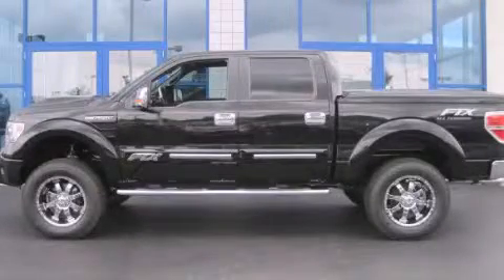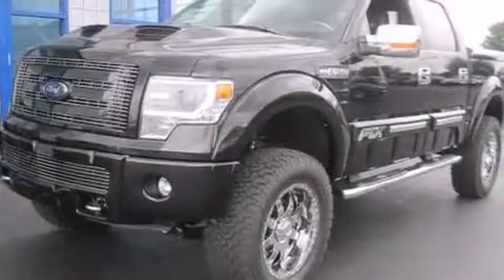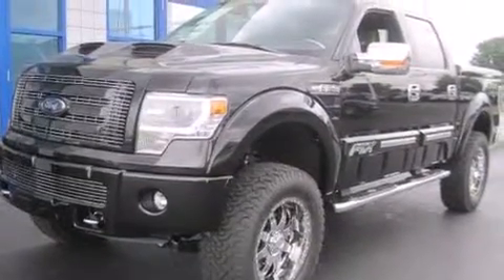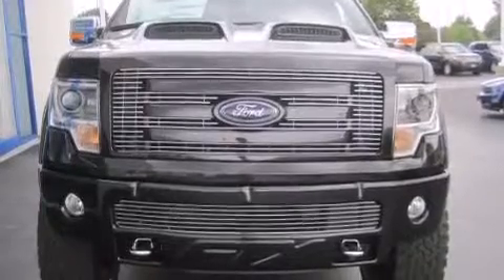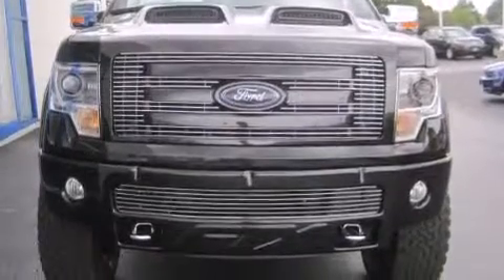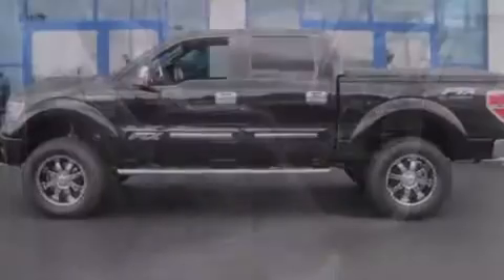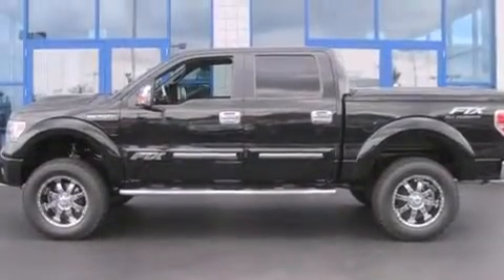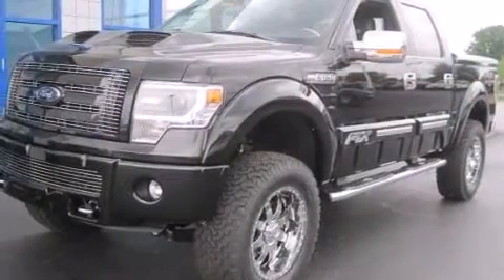2013 Ford F-150 Columbus OH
Year : 2013
 Make : Ford
 Model : F-150
 Engine : 5L 8-Cylinder
 Trans . : automatic
 Exterior : Tuxedo Black Metallic
 Miles : 15
 Interior : Black

 2013 Ford F-150 Columbus OH